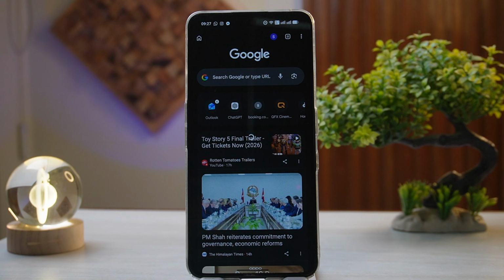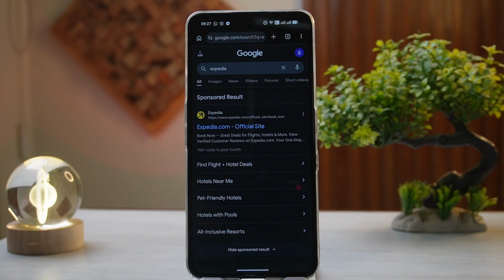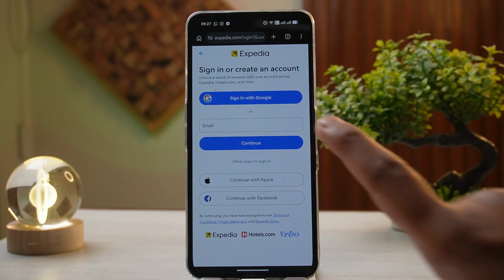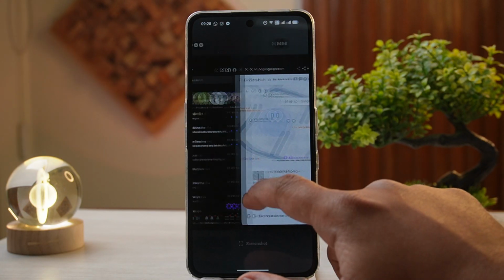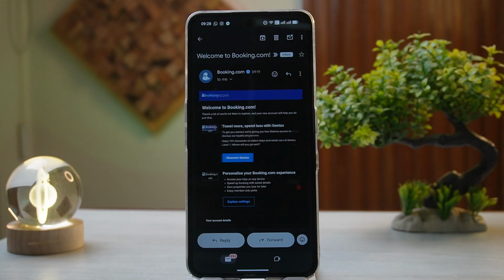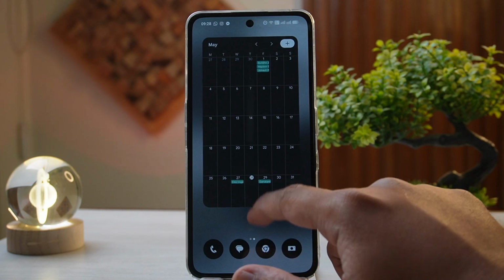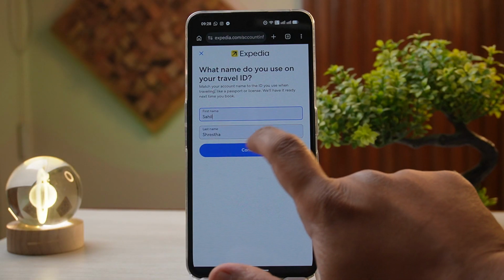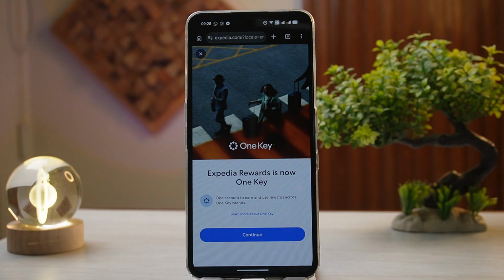How to Login to Expedia Website Step by Step !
Want to sign in to your Expedia account? In this video, you'll learn how to log in to the Expedia website step by step in 2026.

This beginner-friendly tutorial explains how to access the official Expedia website, sign in using your email address or linked account, recover a forgotten password, enable two-step verification (if available), and troubleshoot common login issues. You'll also learn how to access your bookings, manage trips, update your account details, view rewards, and securely sign in from any device.

In this video, you'll learn:
• How to log in to the Expedia website
• How to recover a forgotten Expedia password
• How to fix common Expedia login problems
• How to access your bookings and account
• Best security tips for your Expedia account

Expedia allows users to securely manage flights, hotels, vacation packages, car rentals, and trip details through its official website and mobile app. If you're unable to sign in, verify your login credentials, check your internet connection, and use Expedia's official password recovery options to regain access.